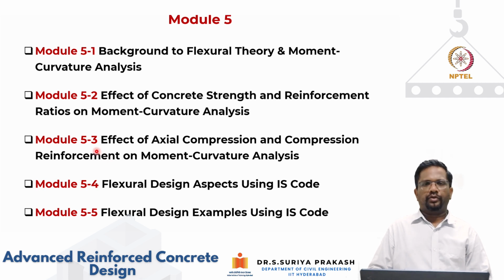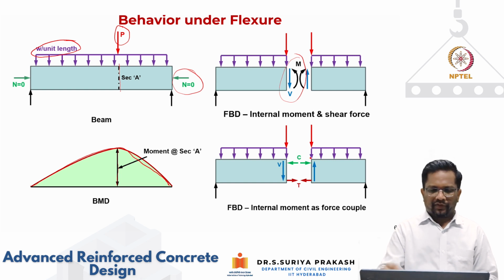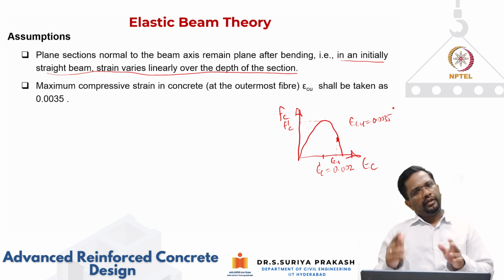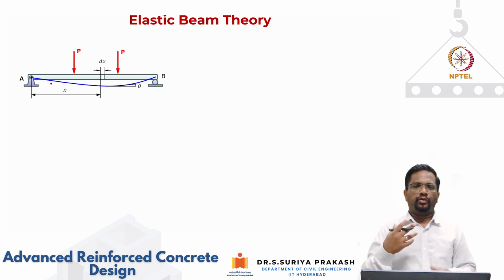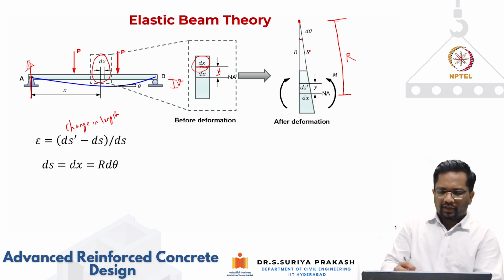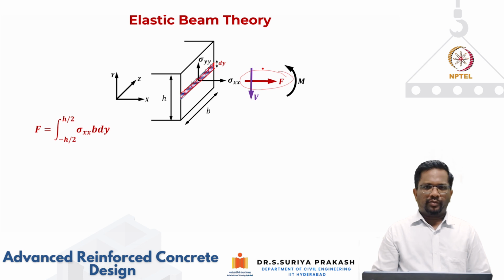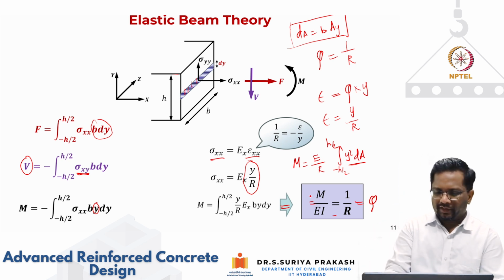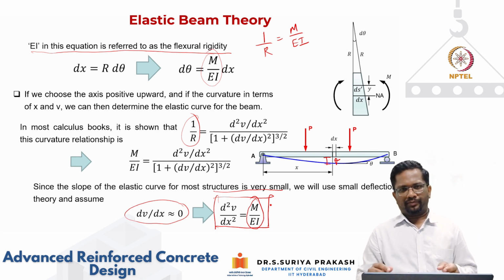Flexure Behaviour - Background to flexural theory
IIT Hyderabad

A fundamental overview of flexural theory is provided in this lecture.